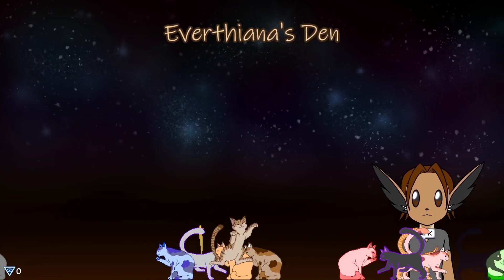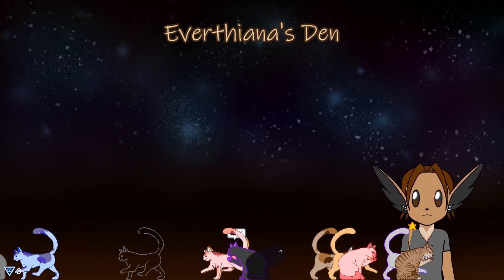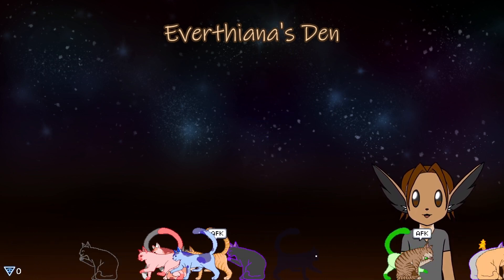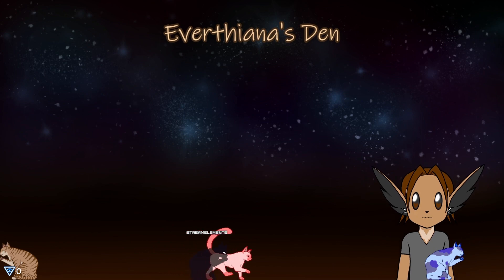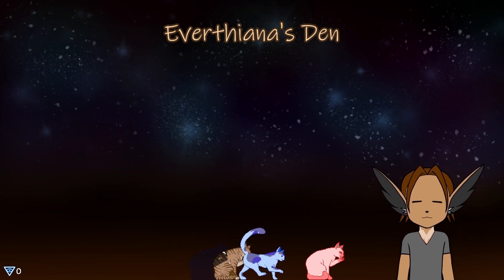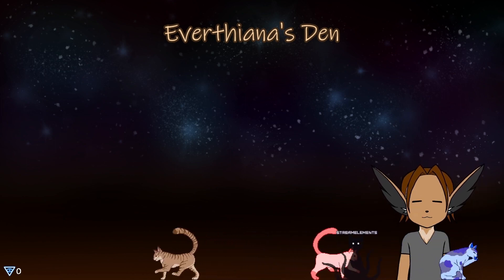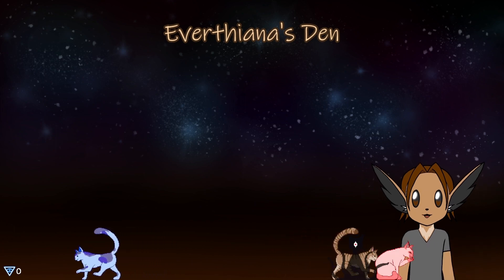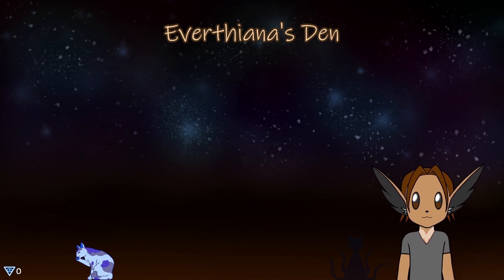Cat Avatars Demo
A demo of the cat avatars I worked very hard to create and feature on my Twitch streams.

These were originally sketched in Autodesk Sketchbook and then I created the pixel art on GIMP.

Check out my Twitch channel to view recent real-time VODs (Video on Demand) or catch me go Live! Follow me there and get a cat avatar of your own in my stream!: